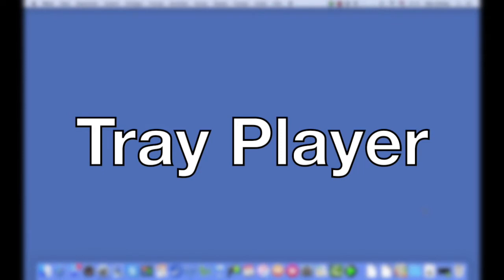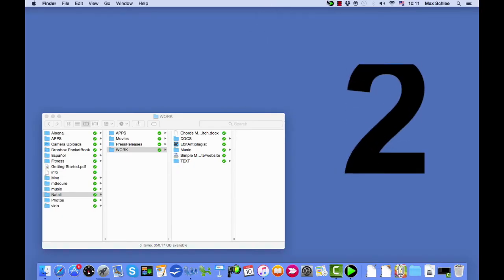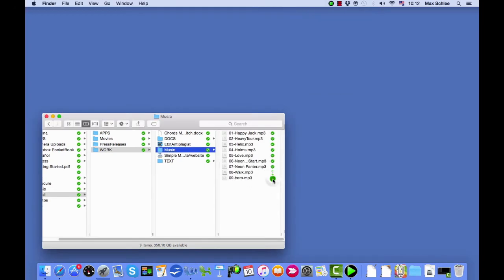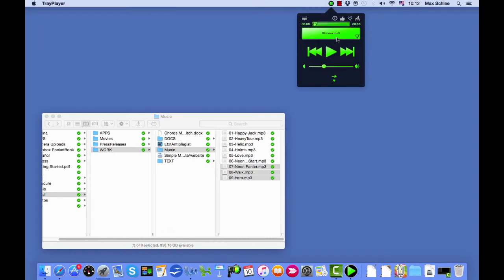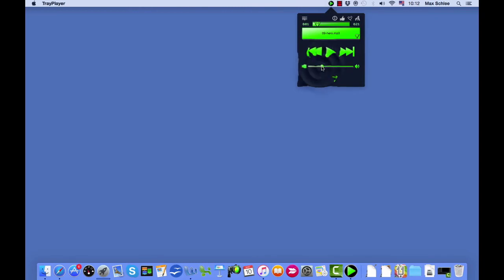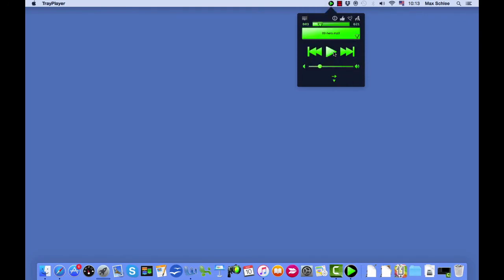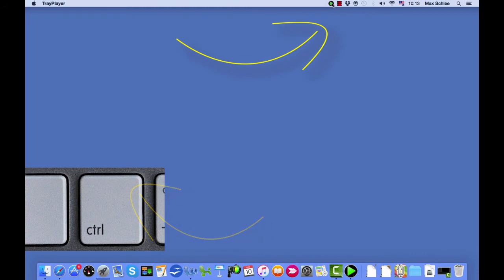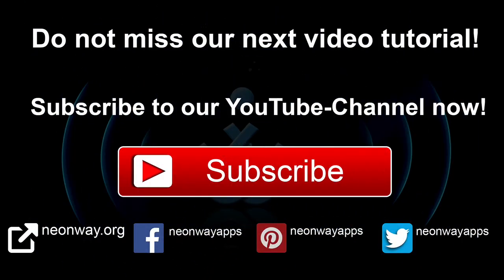MP3 player that does not take up space on the computer screen